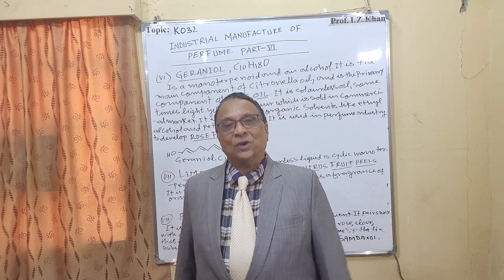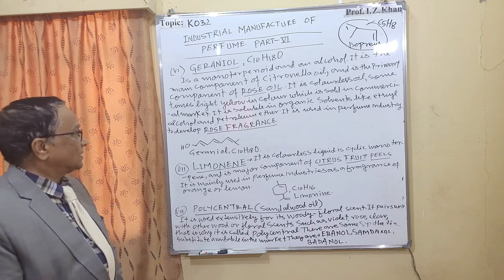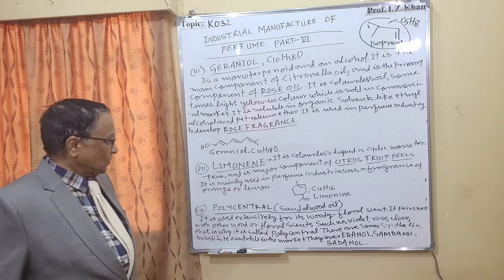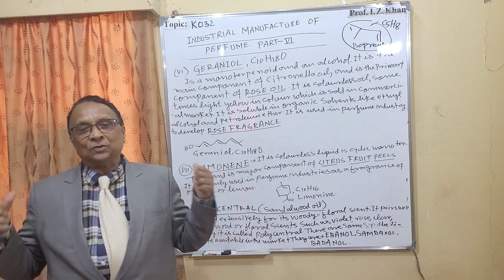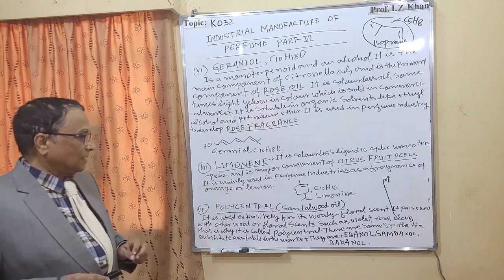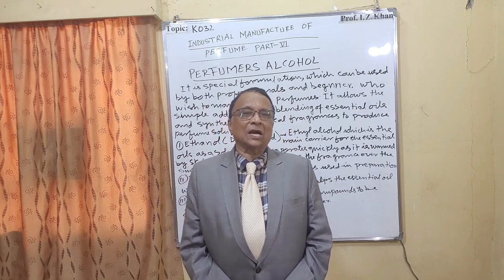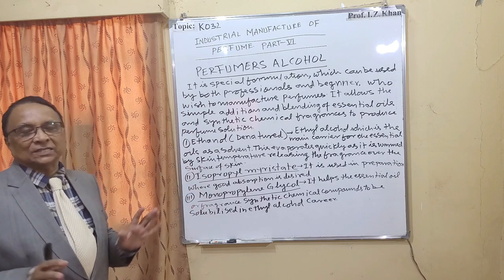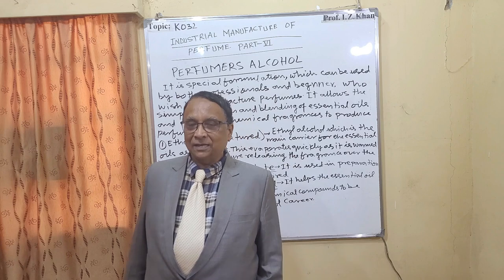Lecture-1032TOPIC-MANUFACTURE OF PERFUME PART-VI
Introduction
Geraniol is a mono terpenoid and an alcohol . It is main component of citronella oil and is the primary component of rose oil. Limonene is colourless liquid. It is cyclic monoterpene is mainly used in perfume industries as a fragrance of orange. Sandalwood oil is used extensively for its woody floral scent. Perfumers alcohol is a special formulation which can be used by both professionals and those who are beginners.